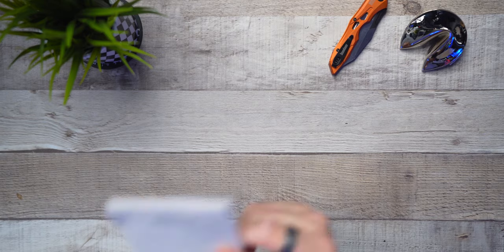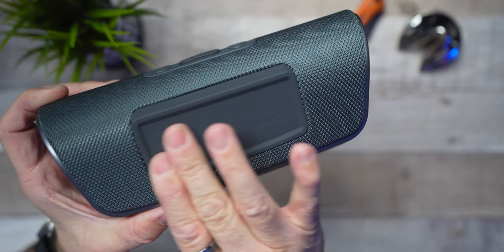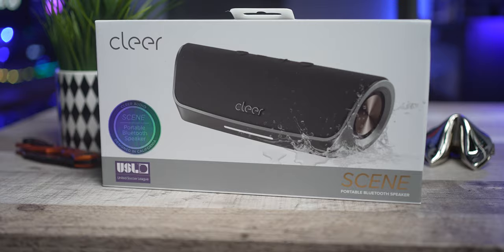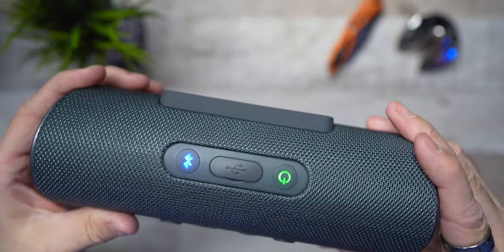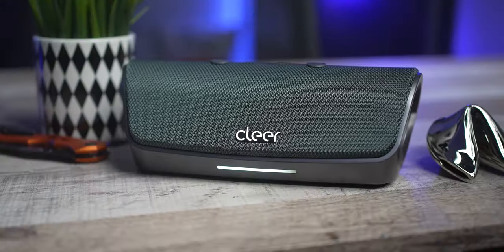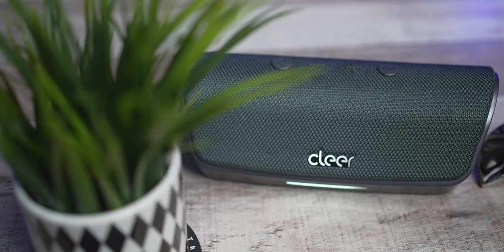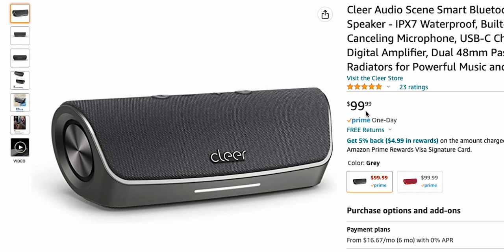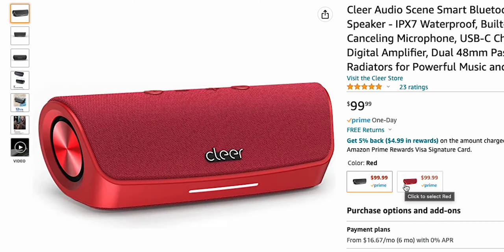CLEER Scene vs Stage BT Speaker | CLEERLY ONLY ONE WINNER❗️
*TIMESTAMPS MADE EASY:
00:00 Unboxed
01:51 Introduction
02:18 What's inside?
05:10 Specs
06:57 Music Tests
11:08 Mic Test
11:53 Pros/Cons
15:18 Retail
15:30 SCENE vs STAGE
17:43 Fortune Cookie